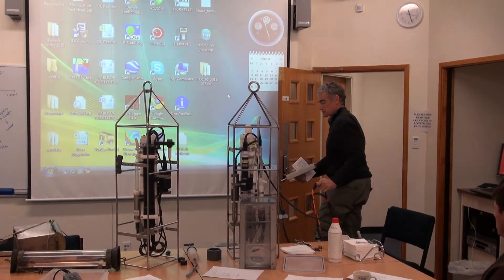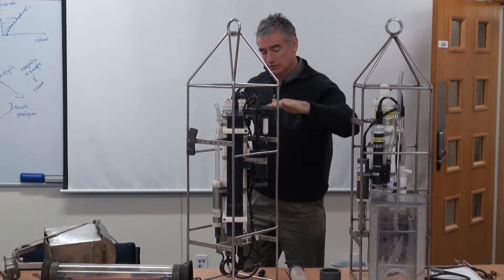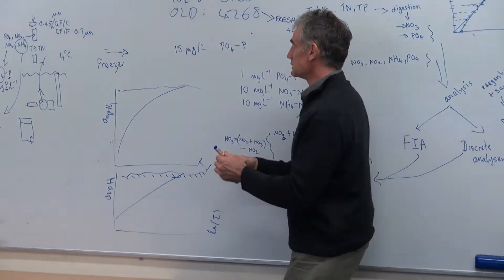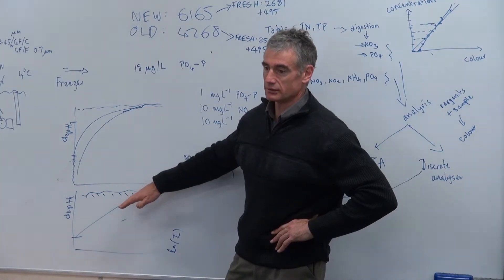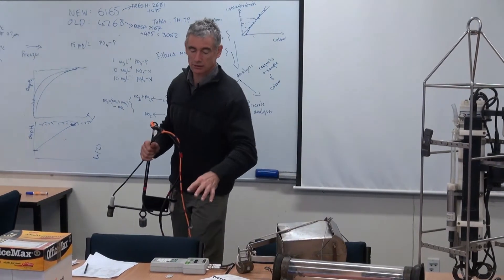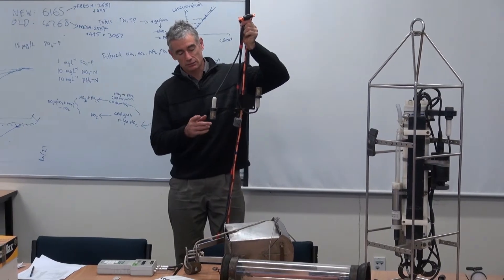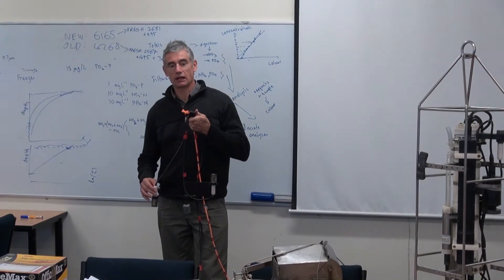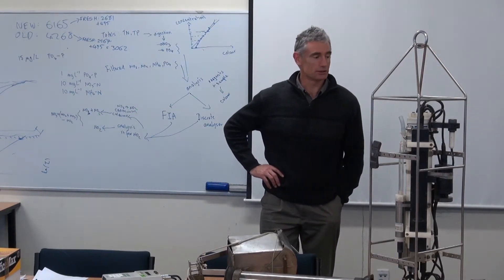Licor Light Meter